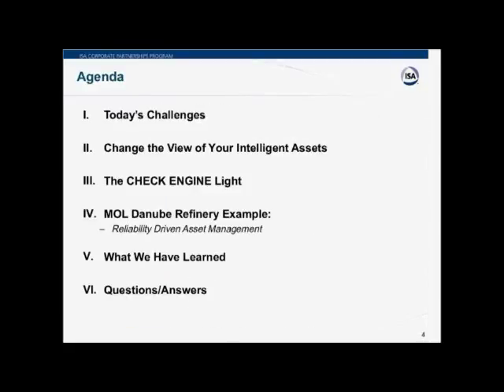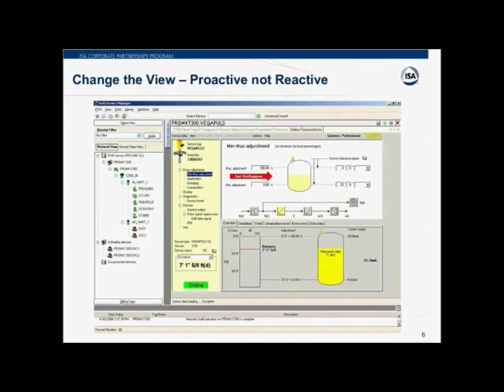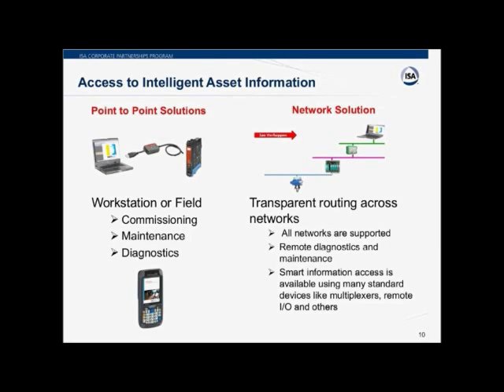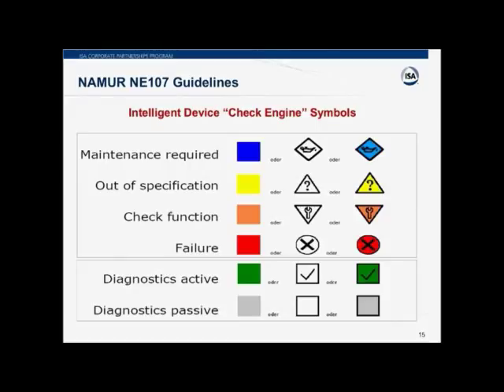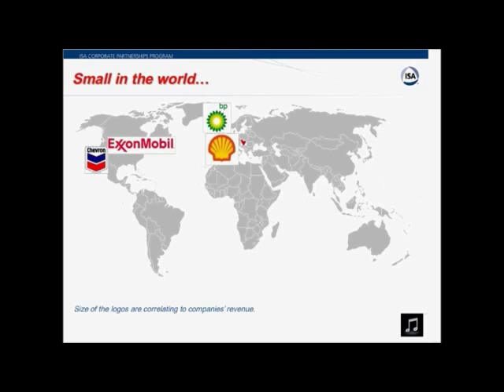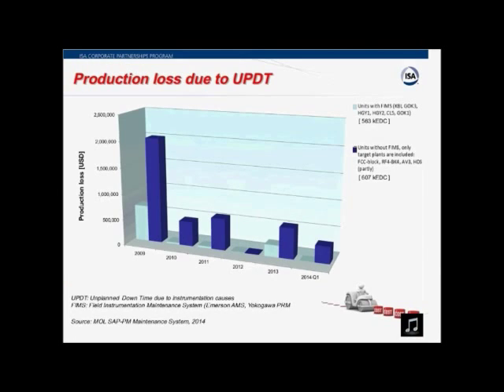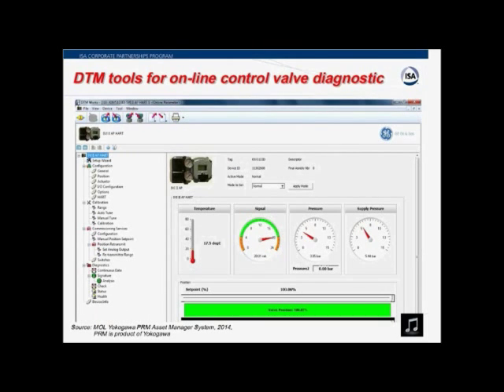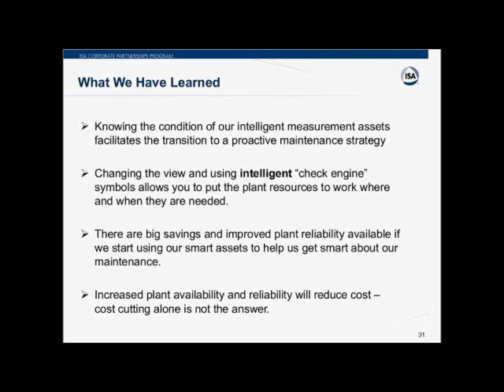Proactive Condition Based Maintenance Strategies for Improved Plant Reliability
This webinar was co-hosted by ISA and FDT Group on May 20, 2014. Improved plant reliability is one of the major business drivers in today's competitive environment. The goals of reducing downtime and moving to a more proactive maintenance strategy requires management commitment to put into place intelligent maintenance and repair practices in order to identify the root cause of unplanned shutdowns and take the necessary steps to prevent future occurrences. Major chemical and refining manufacturers significantly improved their plant reliability by creating teams and programs that require a combination of maintenance improvement strategies that deliver sustainable value and address the root cause of longstanding challenges. We will look at specific examples of the significant improvements in plant reliability that were achieved as a result of better utilization of their existing installed intelligent measurement assets.